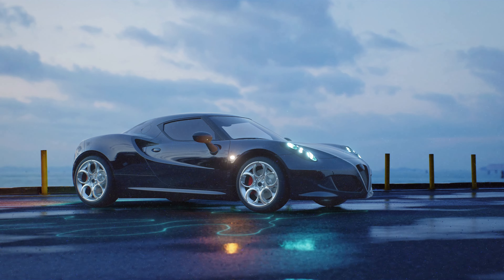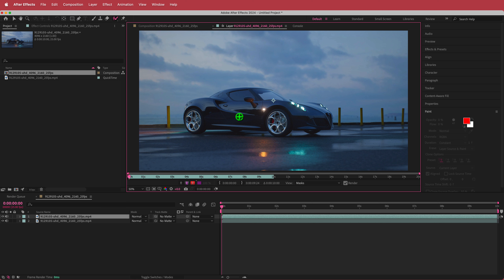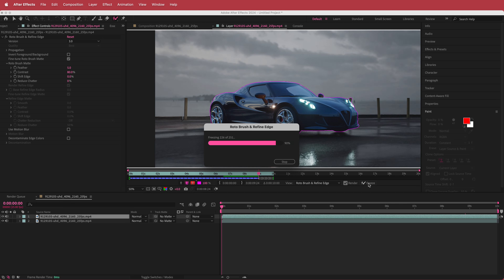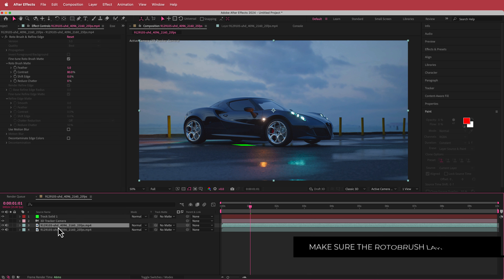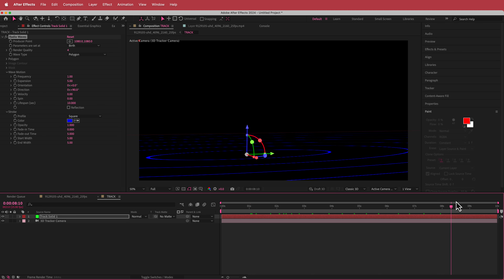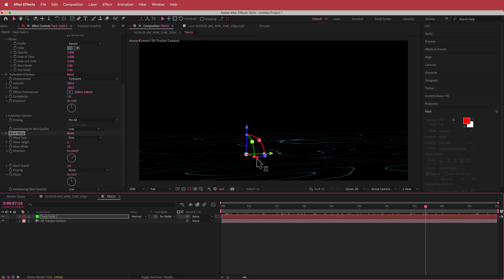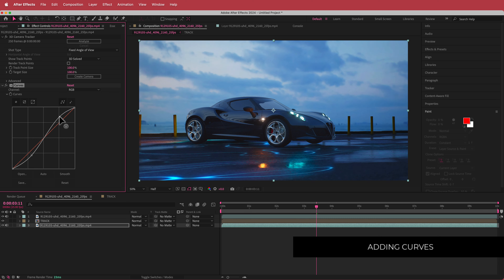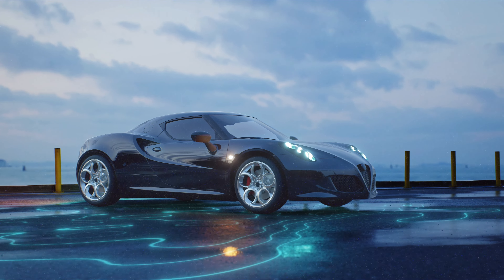Creating an Animated Floor with Rotobrush 3.0 | After Effects Tutorial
▪【 VIDEO INFORMATION  】▪
Learn how to create a stunning animated floor effect using Rotobrush in Adobe After Effects! This step-by-step tutorial will guide you through the process of isolating elements, applying animations, and achieving a professional-looking result. Perfect for beginners and intermediate users alike.

▪【 TIMECODES 】▪
0:00​​ - Intro
0:31​​ - Setting up your comp
1:00​​ - Rotobrush
1:50​​ - Camera Tracker
4:17​ - Waves
5:39​ - Adding Effects
6:30​ - Outro